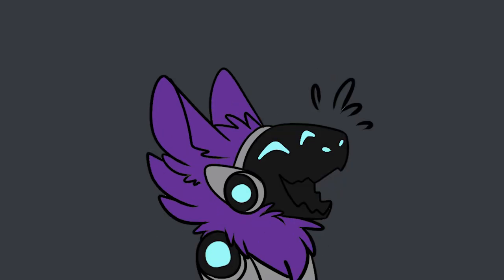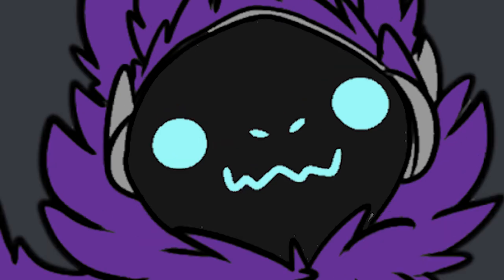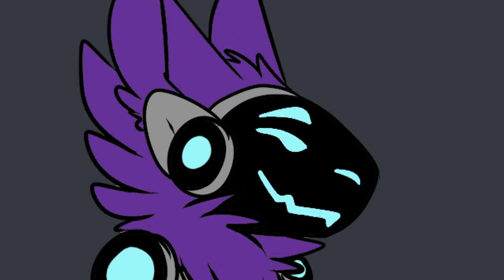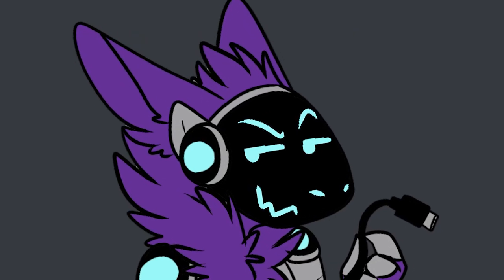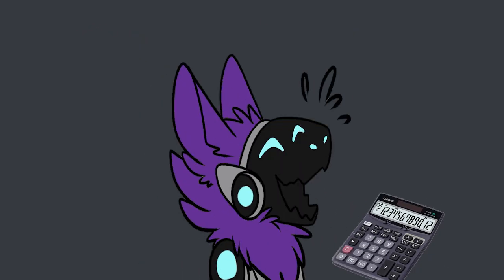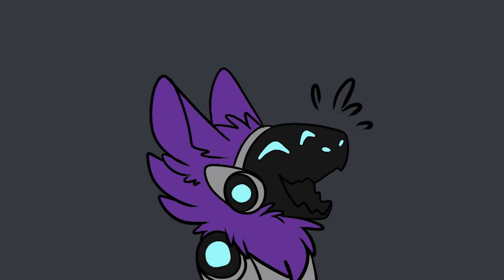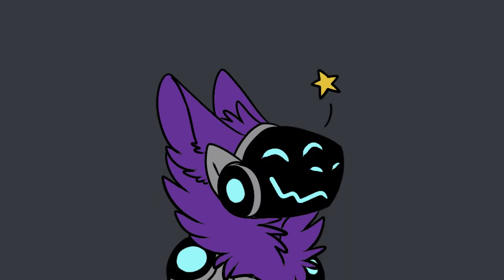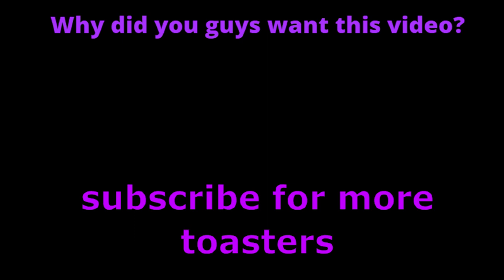How Many Holes Do Protogens Have?